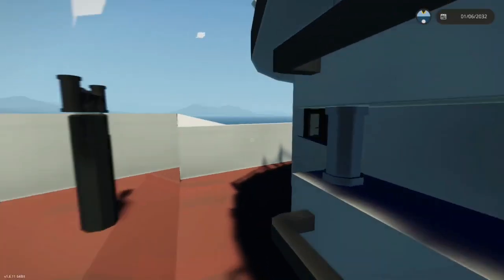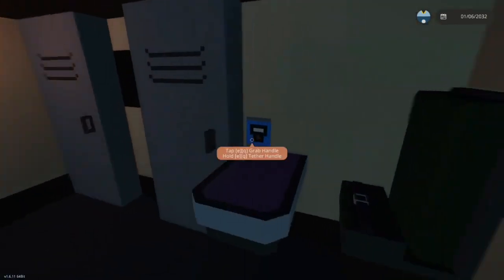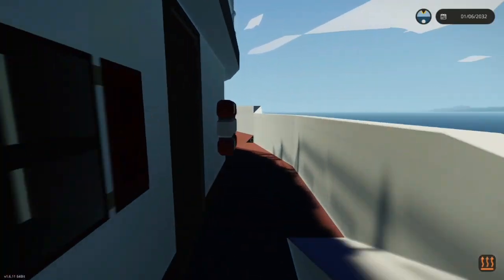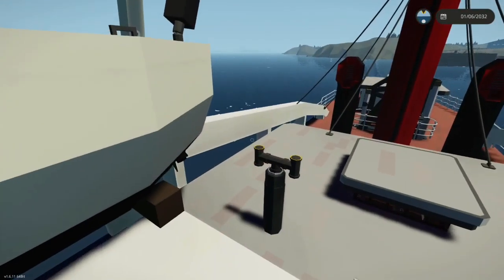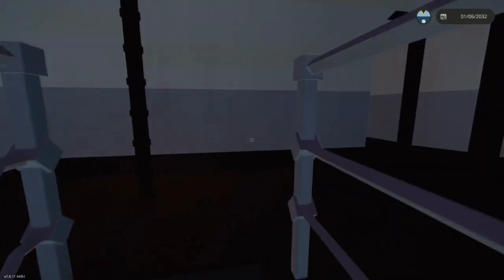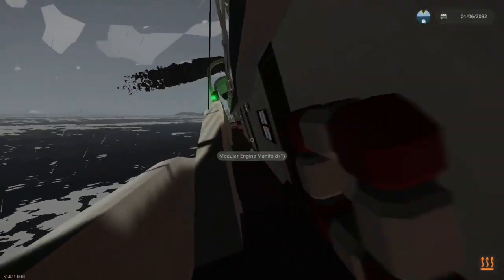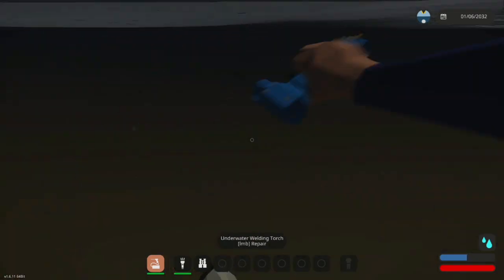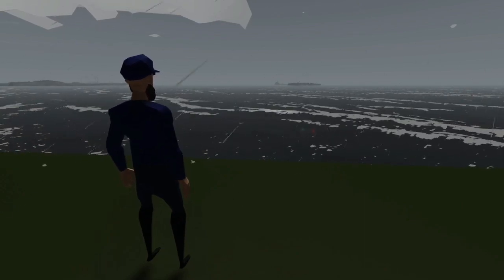Stormworks - Sink the Skomer!